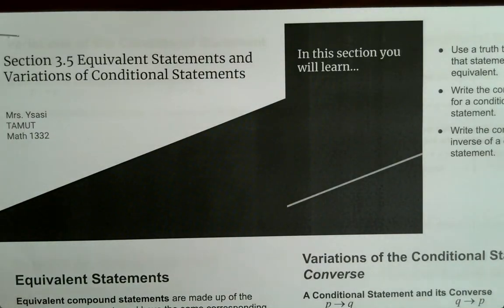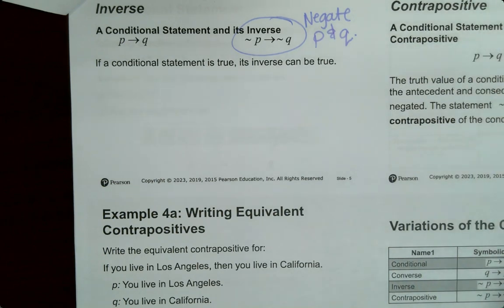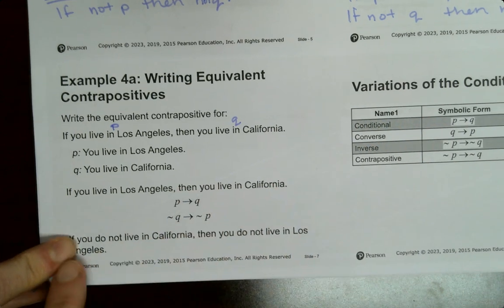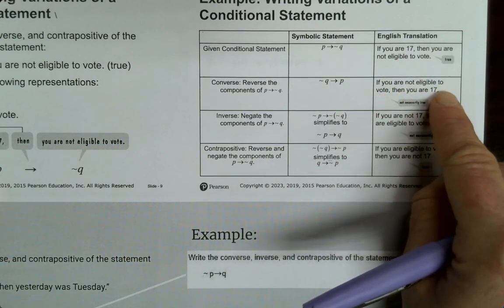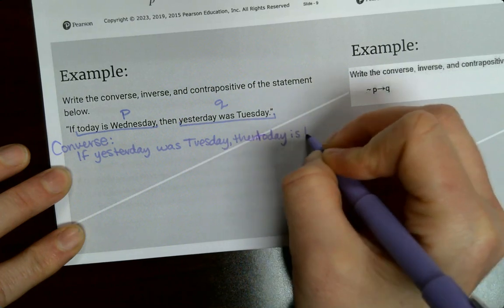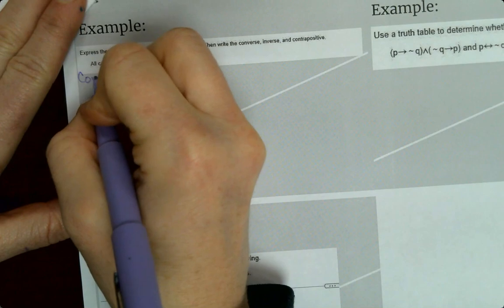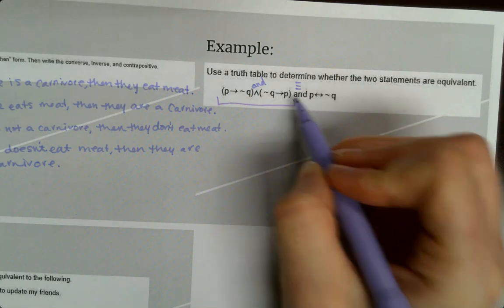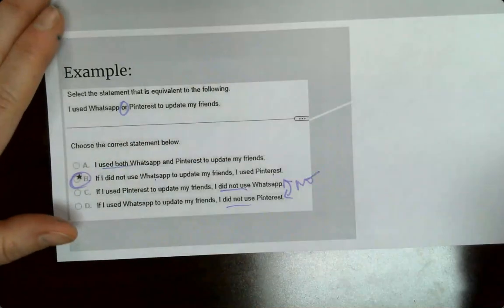Math 1332 3.4 Equivalent Statements and Variations of Conditionals